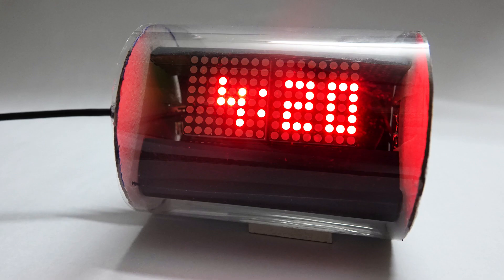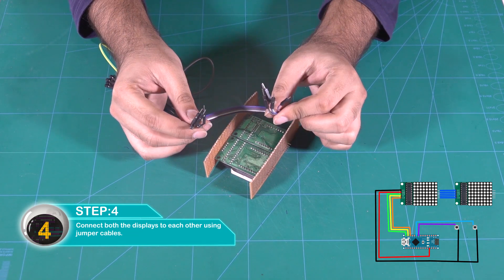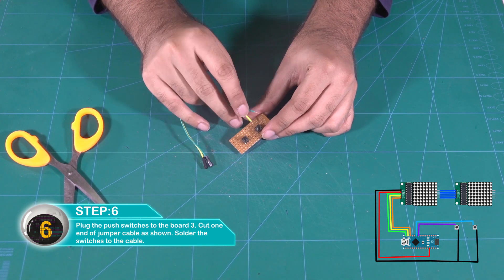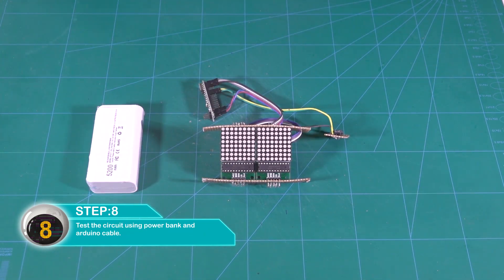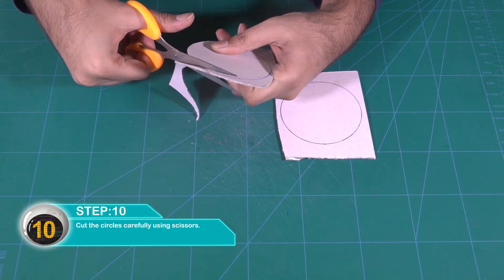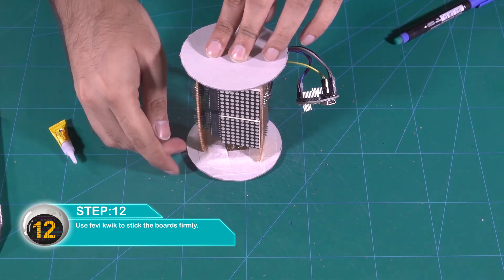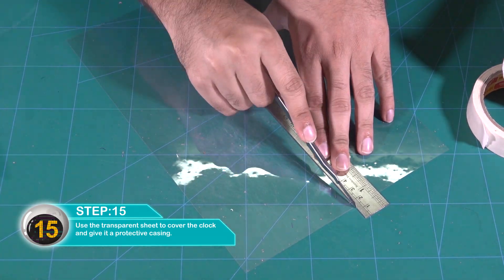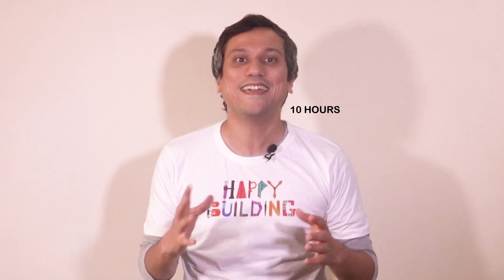I made a digital clock! Happy Building!